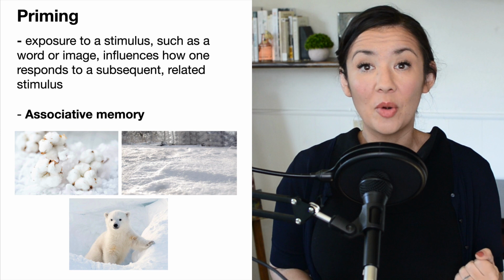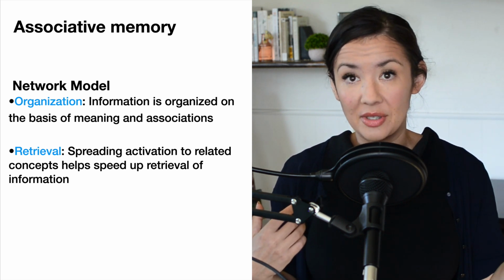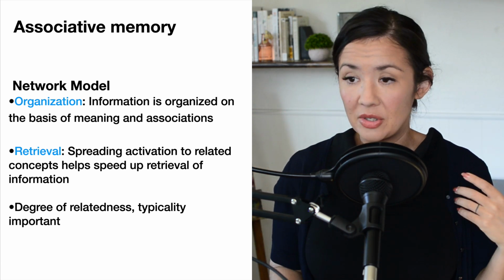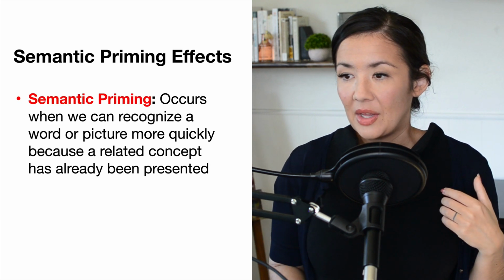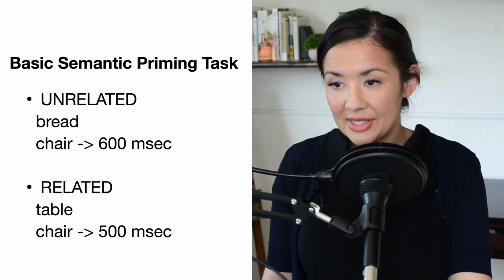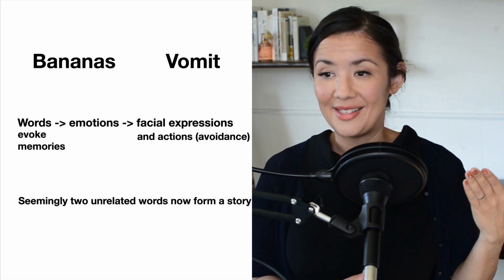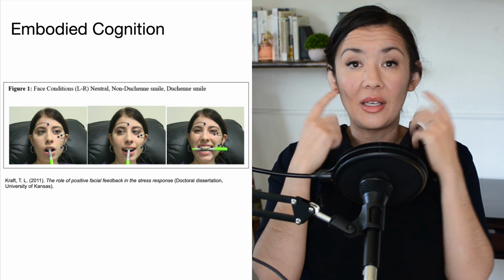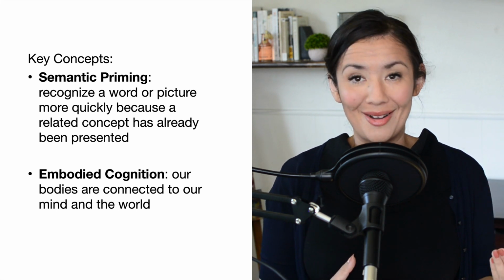Lecture: Associations, Judgment and Decision Making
Lecture on Judgment and Decision Making by Dr. Lace Padilla, at the University of California Merced in Cognitive and Information Sciences Department.

Lectures are based on Thinking Fast and Slow by Nobel Laureate Dr. Daniel Kahneman